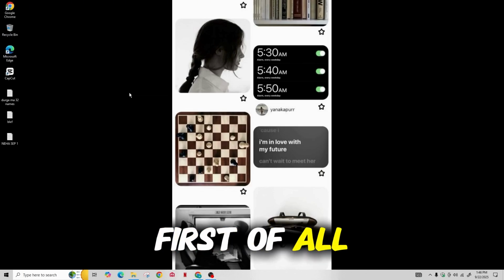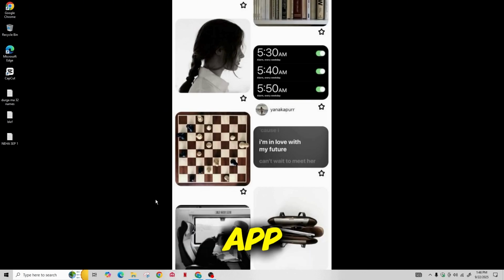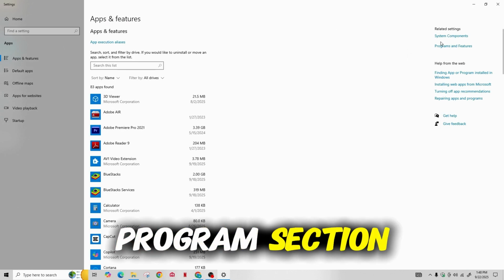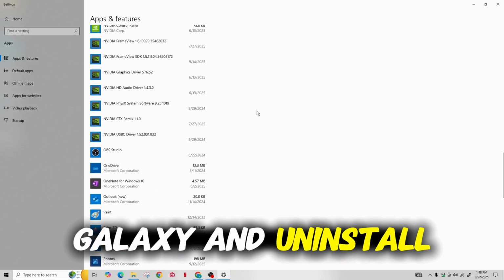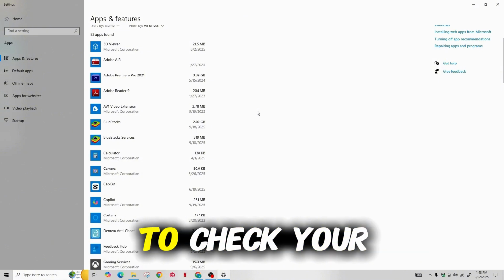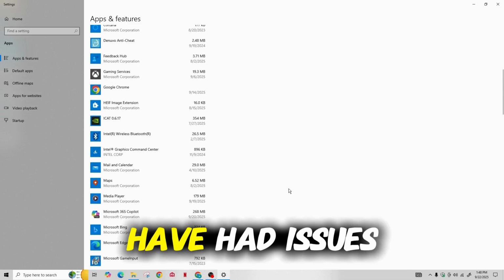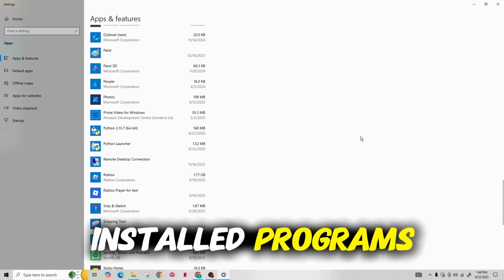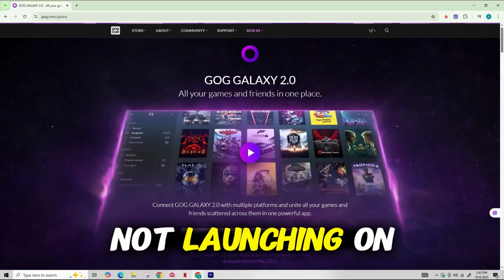How to Fix GOG Galaxy Not Launching on Windows 11 (App Won’t Open) — 2025 Tutorial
00:00 Intro –
00:10 Fix #1 – Run GOG Galaxy as Administrator

Is GOG Galaxy not opening on your Windows 11 PC?
Maybe it won’t start, stays stuck on loading, or games don’t launch.
This 2025 step-by-step guide shows you how to repair the GOG Galaxy app, refresh its settings, and get your games running again.

How to run GOG Galaxy correctly with admin privileges

How to clear Galaxy web cache to fix loading issues

How to repair or verify game installation

When to reinstall GOG Galaxy safely without deleting games

Works for The Witcher, Cyberpunk 2077, Baldur’s Gate, Starfield & more

No external tools required

Beginner-friendly troubleshooting

Tip:
If GOG Galaxy still won’t launch, update your Graphics Drivers and Microsoft Visual C++ Runtimes — outdated system files can block game launchers.